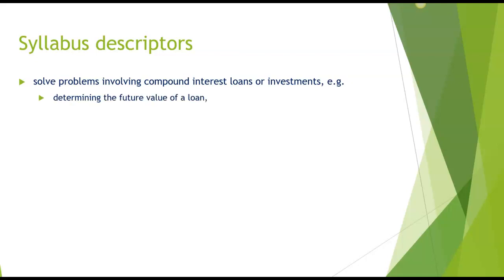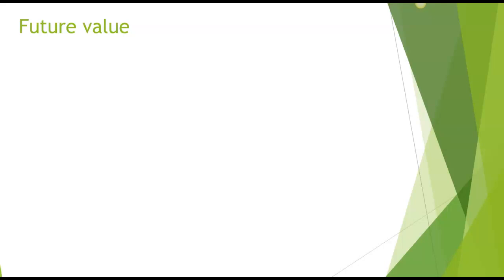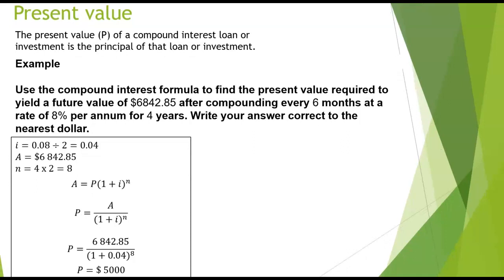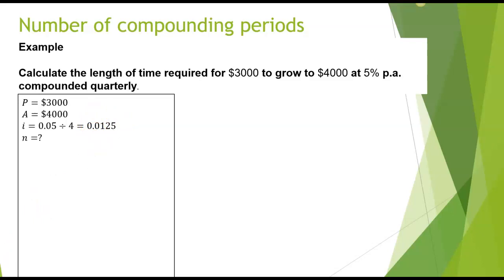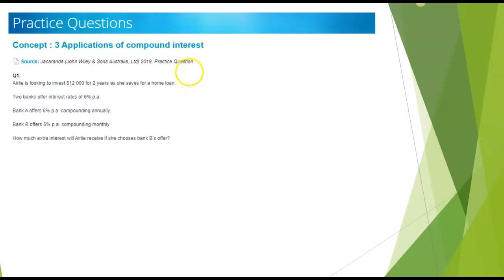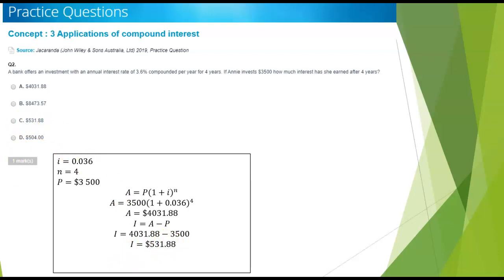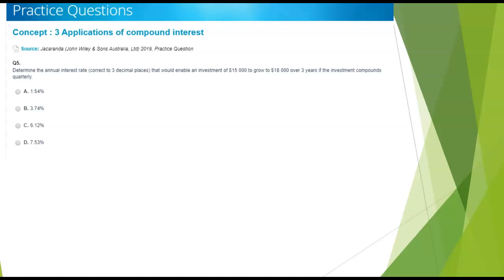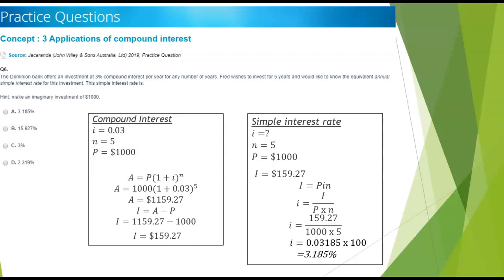Solving Problems with Compound Interest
Year 12 General Mathematics Unit 4.1.1 Lesson 3